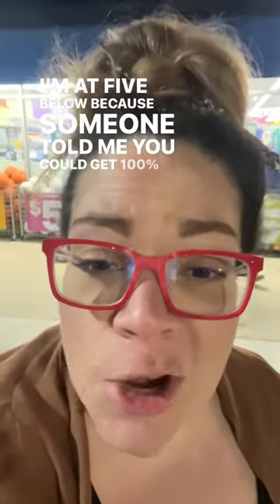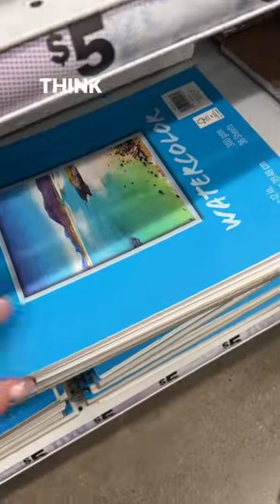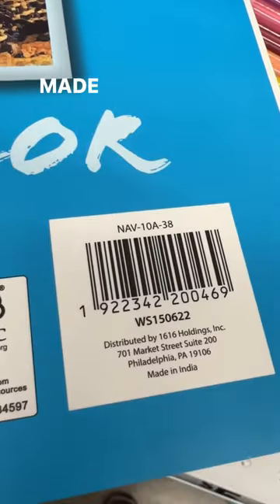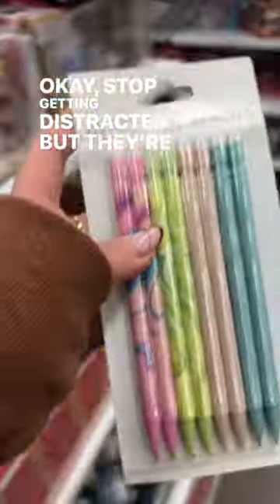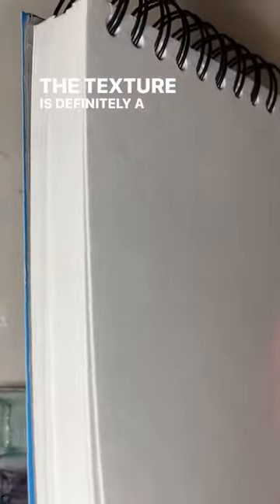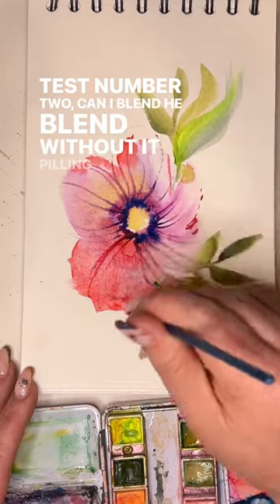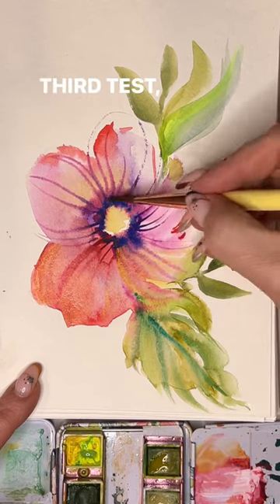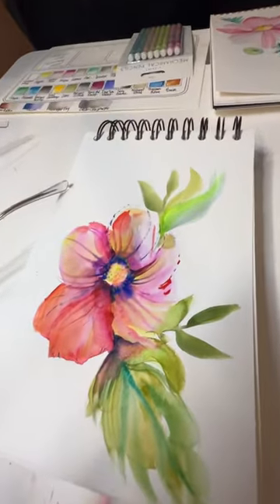Five Below Watercolor Paper?🧐🤯